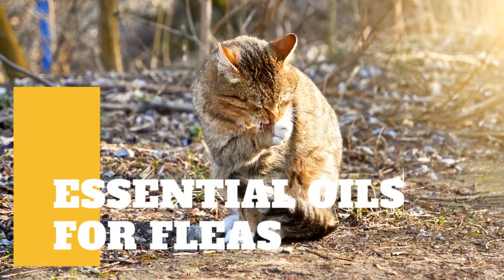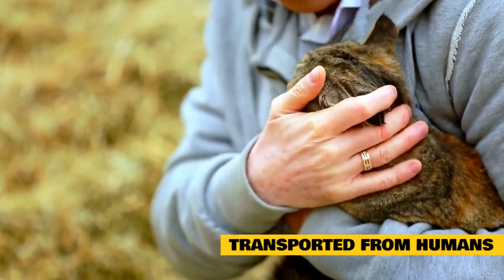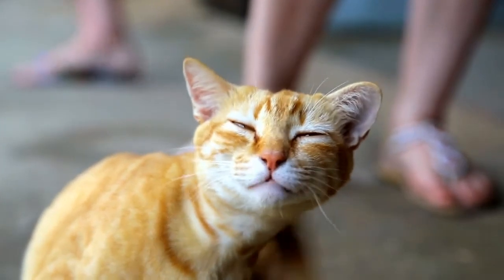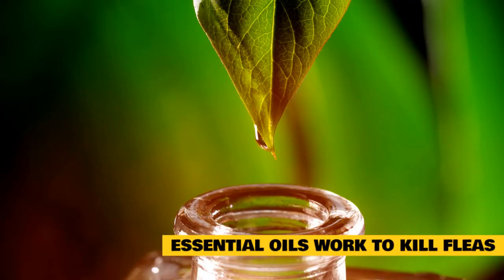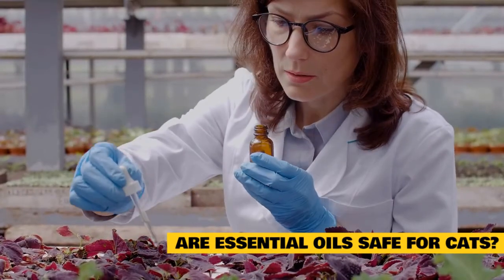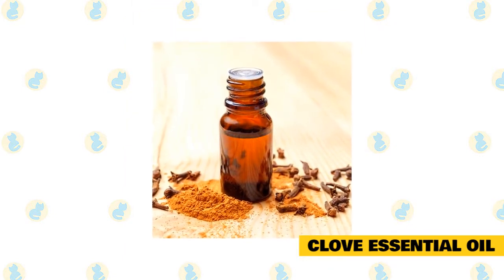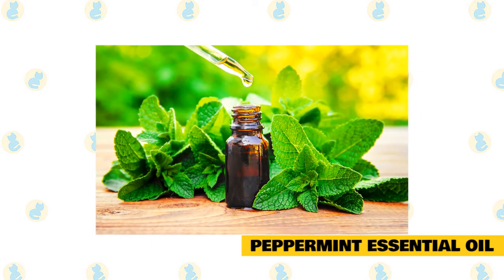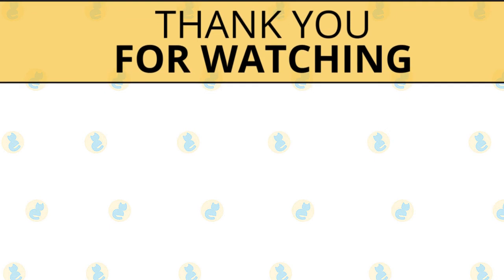Essential Oils for Fleas: Are They Effective?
There are several methods for getting rid of cat fleas, but one that is rarely highlighted is the use of essential oils. Essential oils have been used for millennia to repel insects and other pests, so it stands to reason that they would also repel fleas! But how successful are these home remedies? What about the issue of safety? This video will go into the specifics of using essential oils to treat fleas on cats.